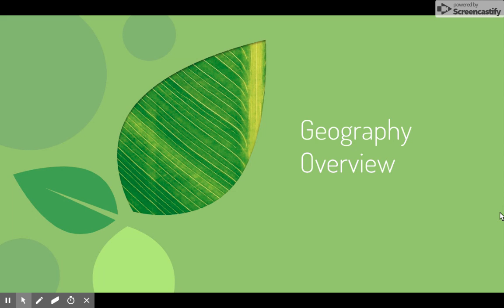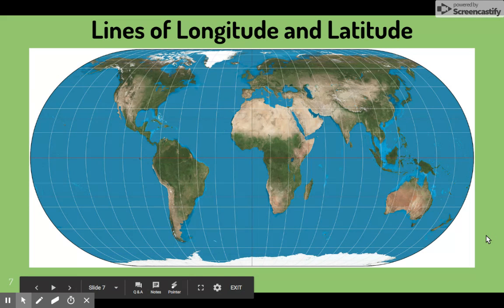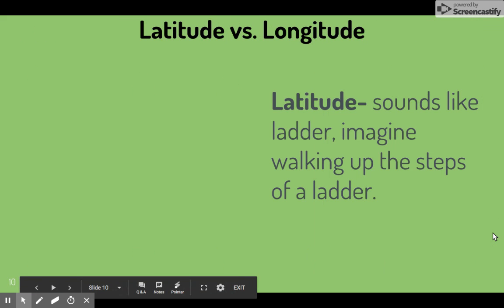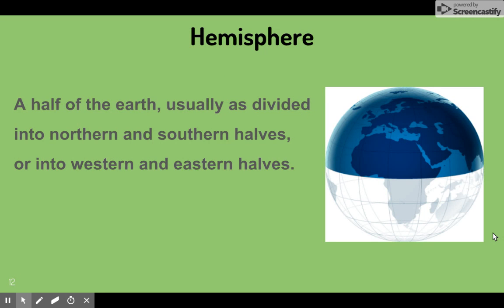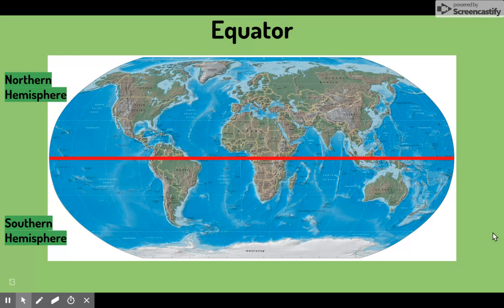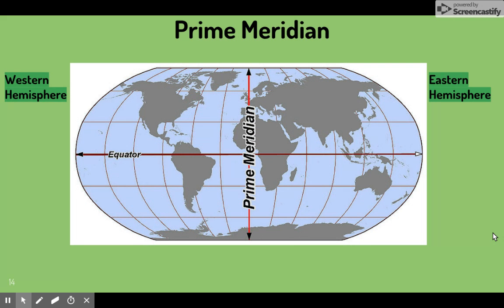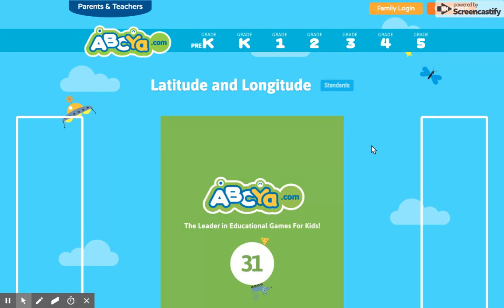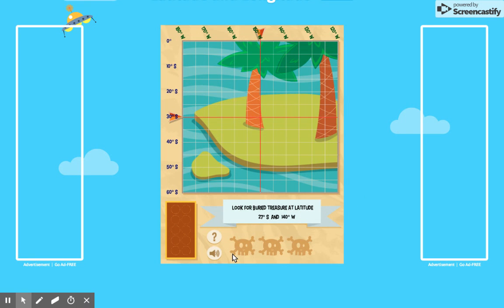Geography Day #2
A screencast of geography that features geography, longitude, latitude, hemispheres, equator and Prime Meridian